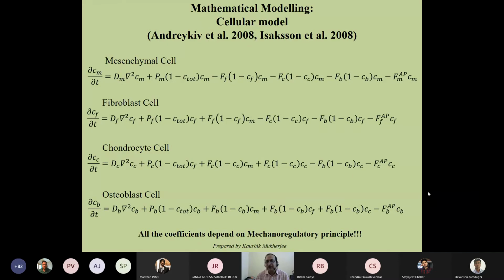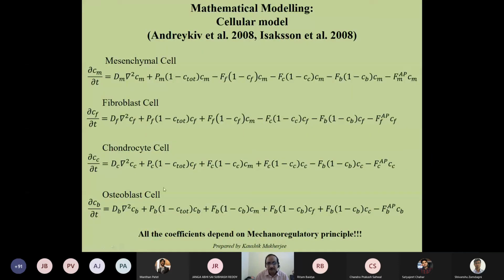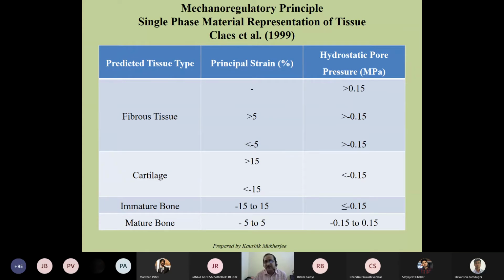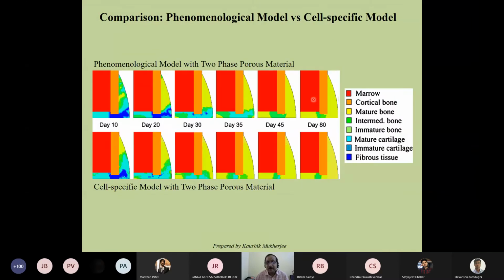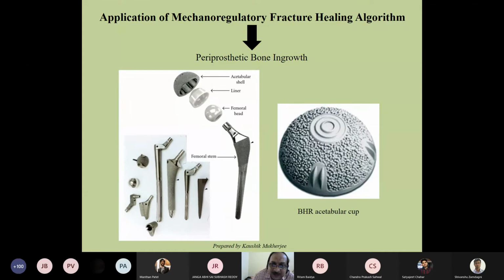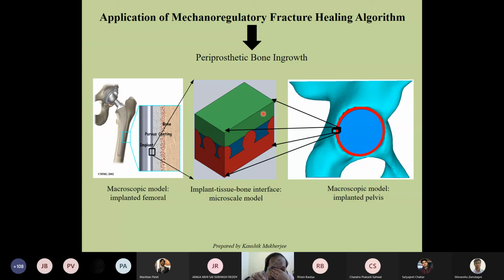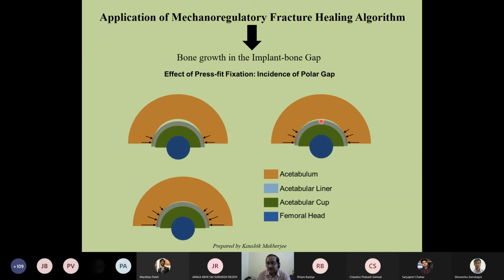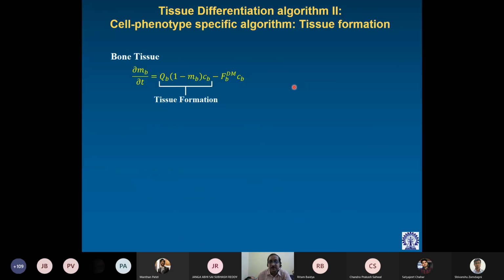Mechanics of Human Body March 26 part 1